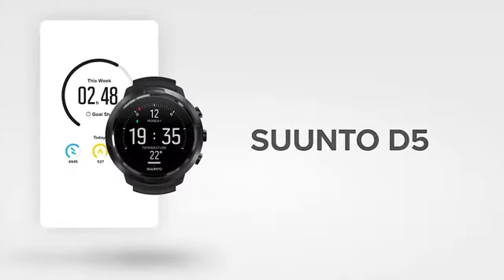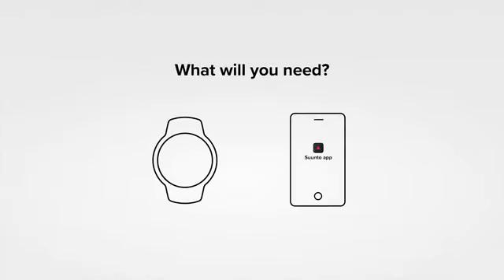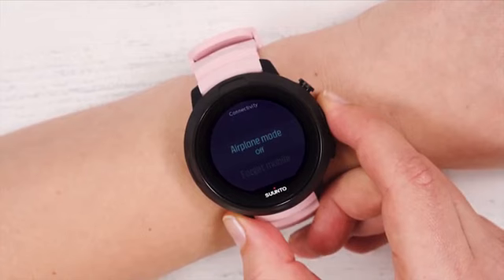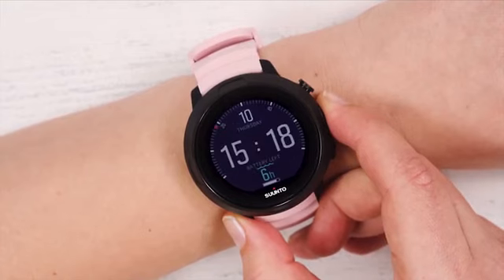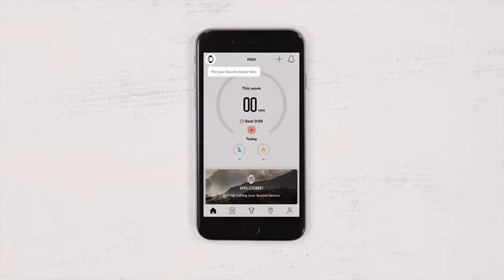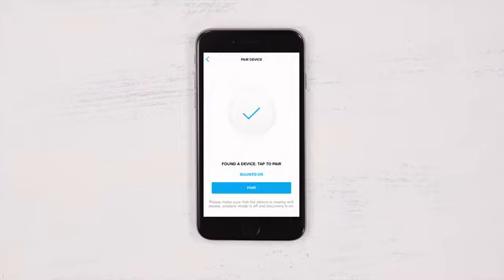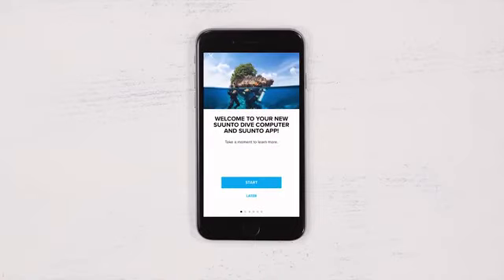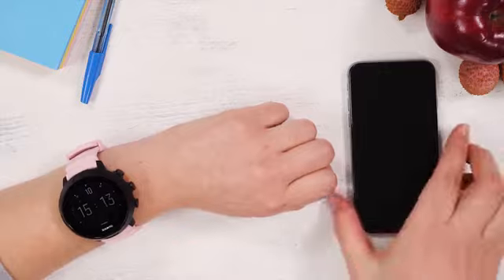how to pair your Suunto D5 with suunto app for IOS